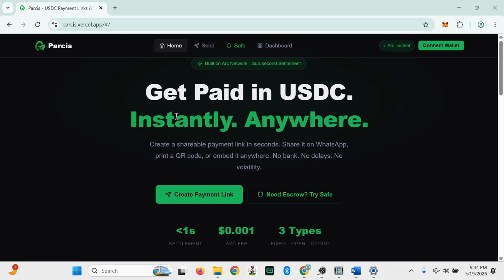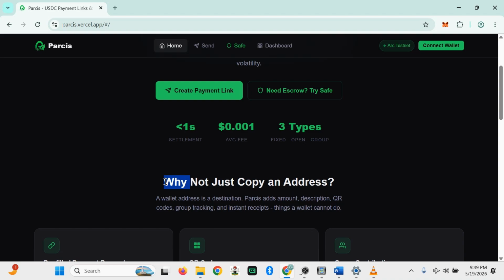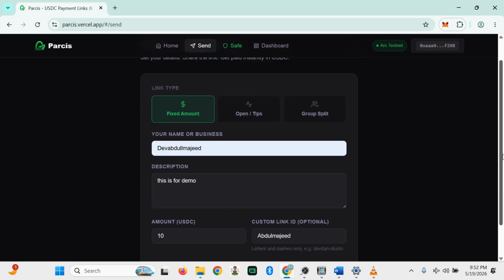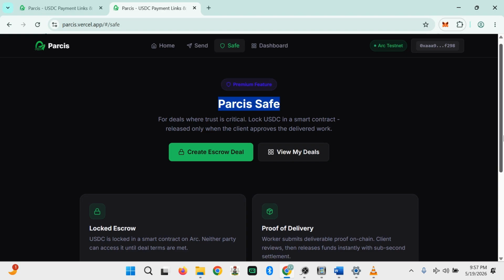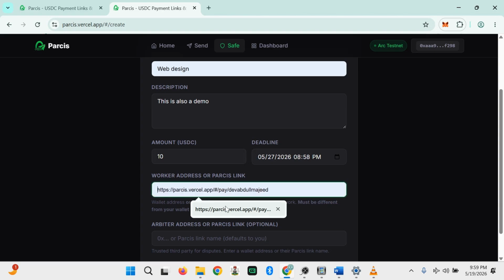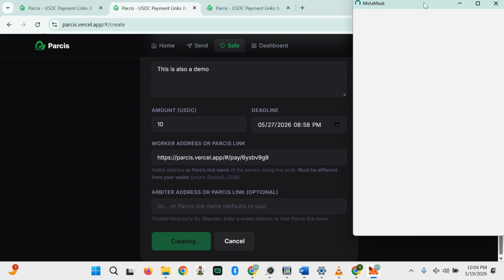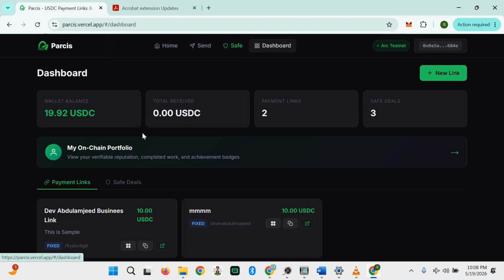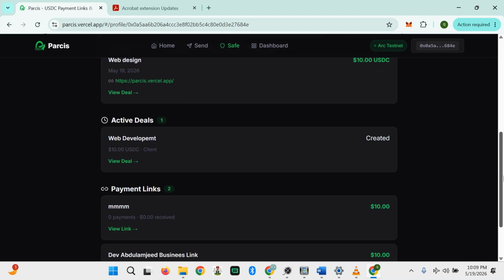Parcis Protocol Build on Arc Network